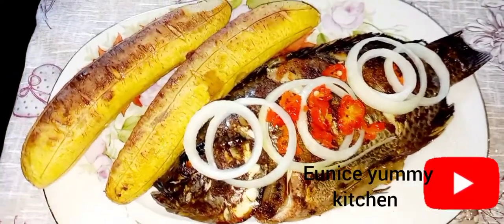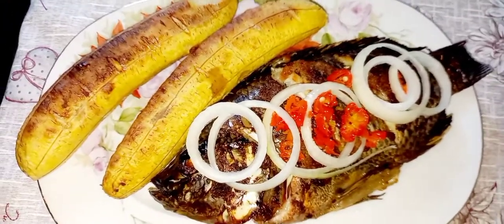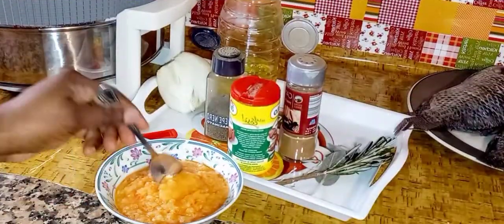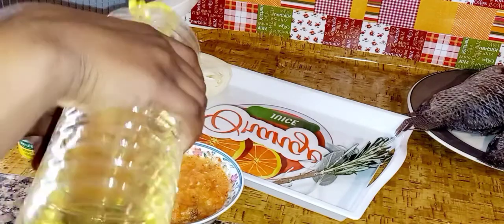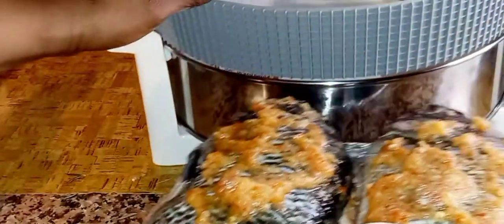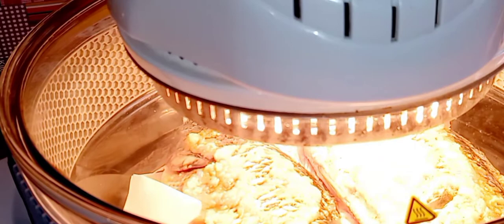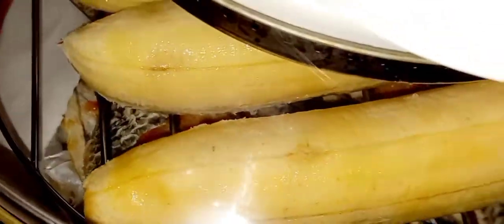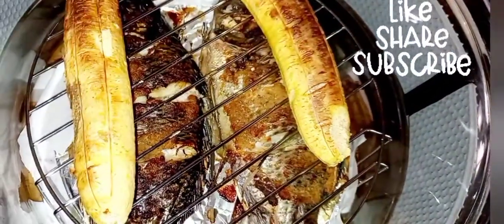How to grill fish and plantain 😋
In today's video I will be showing you how to grill tilapia fish and ripe plantain

Ingredients

Fresh garlic Fresh ginger Onion Seasonings powders Vegetable oil Ripe plantain Tilapia fish 🐟 Scotch bonnet pepper